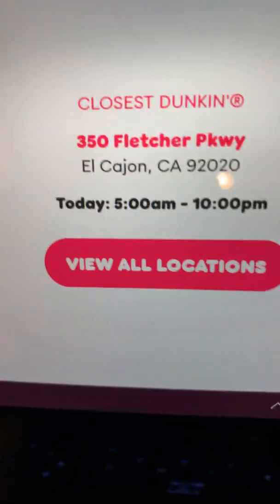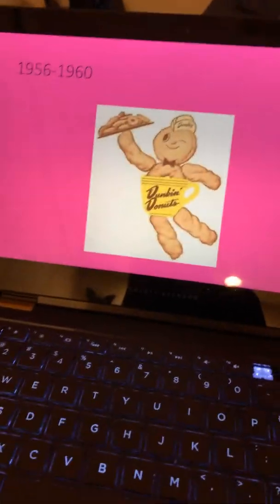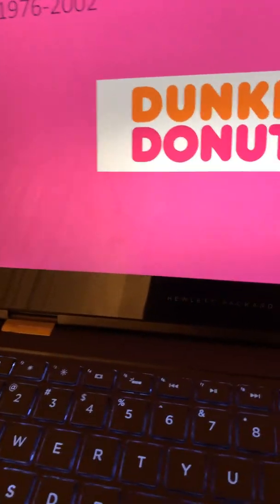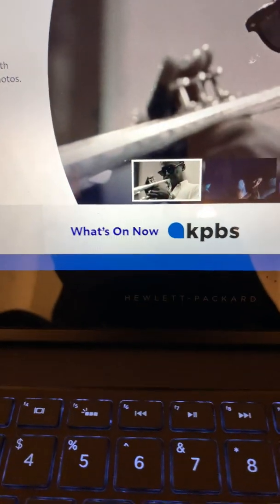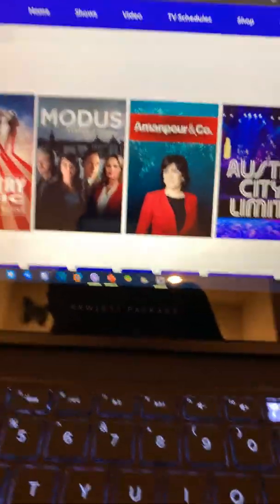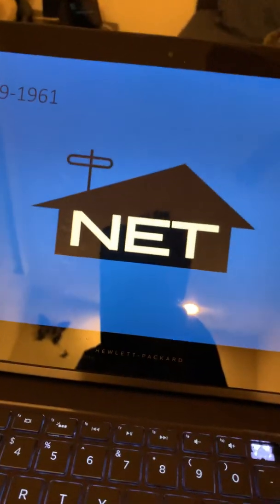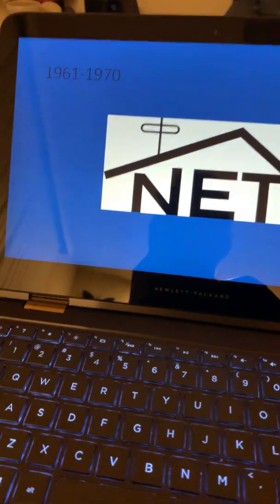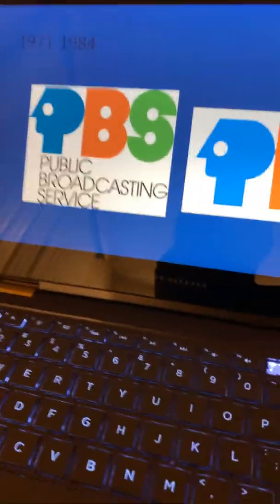Logo History #7 Dunkin' and PBS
NEW OUTRO!